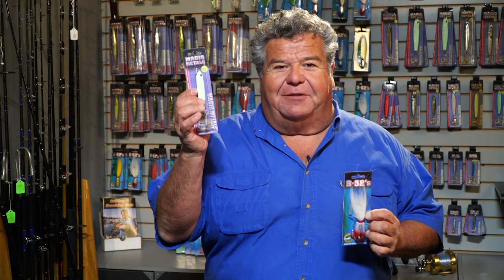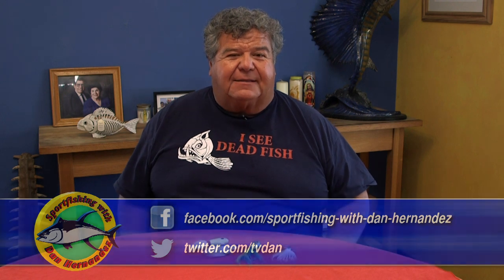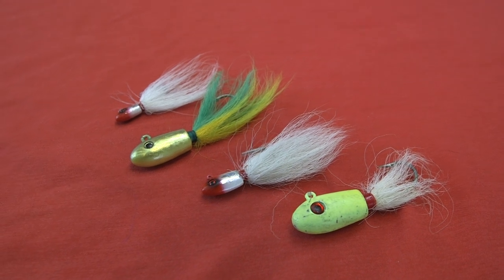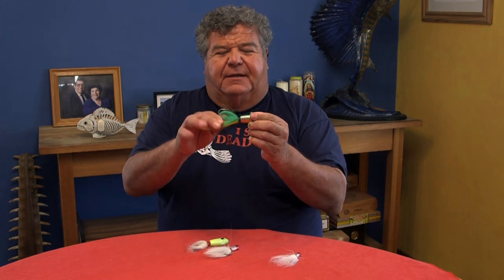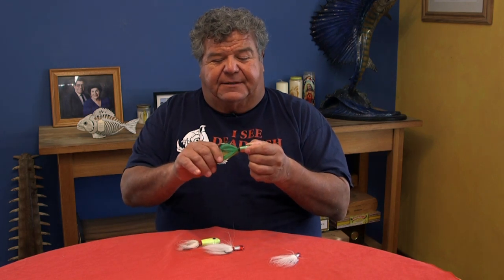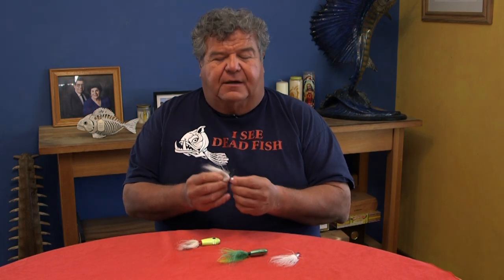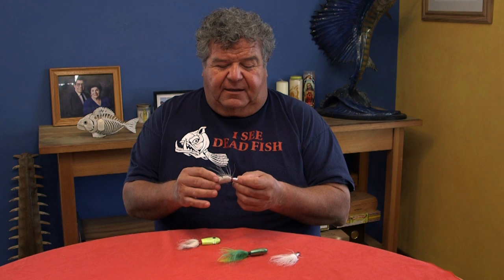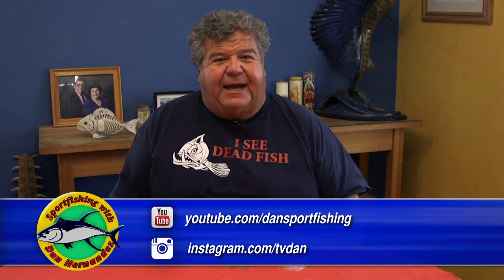Best Jig For Fishing In Cold Water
Dan talks about why B52 Bucktail Jigs are the best jigs to use in the winter months. When the water is cold you need to slow down and the bucktail is the prefect jig for that type of fishing.